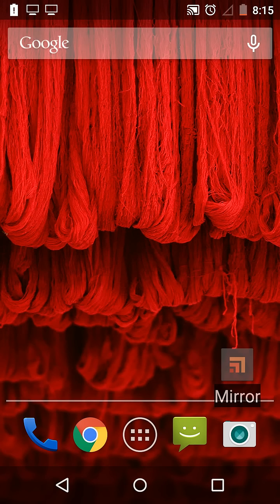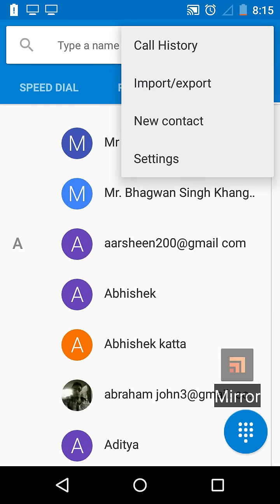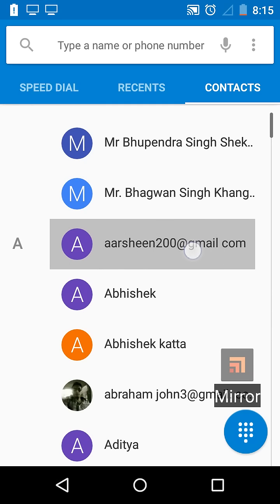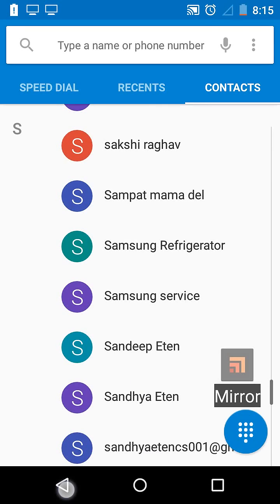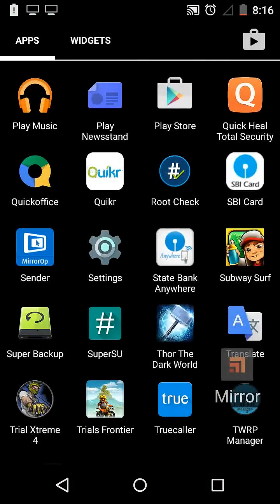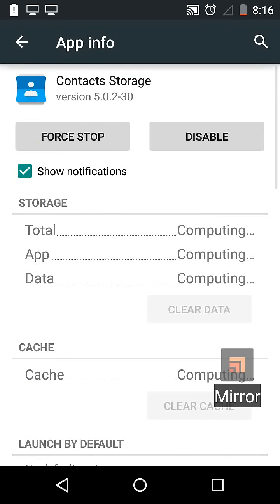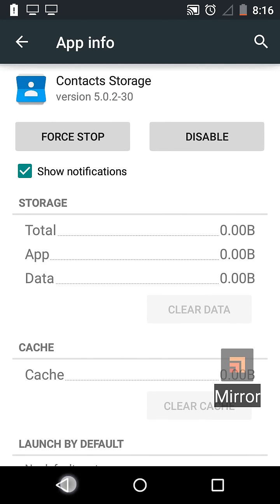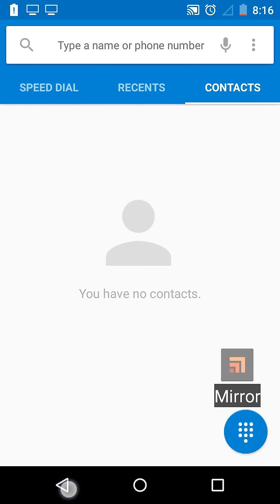How to delete all/multiple contacts in lollipop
This video briefly explains abt the bug of android 5.0. And how to resolve it.
This was discovered in moto g. And might b a problem in every 5.0 running phones till date. Kindly check it out.